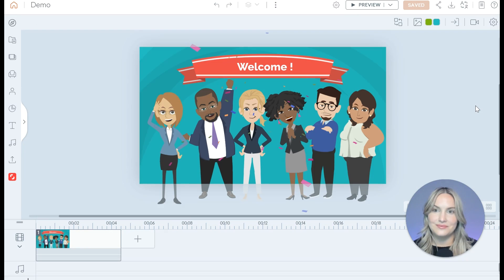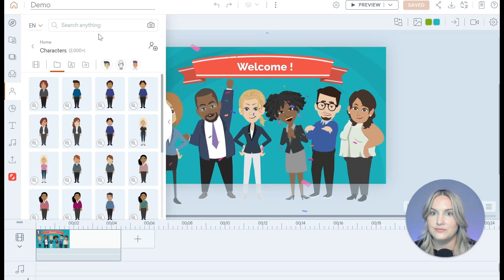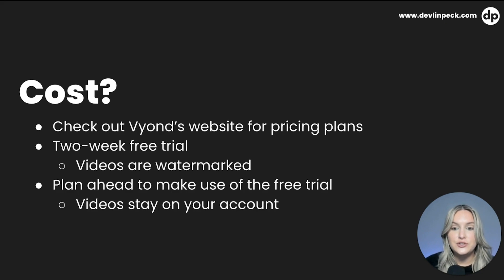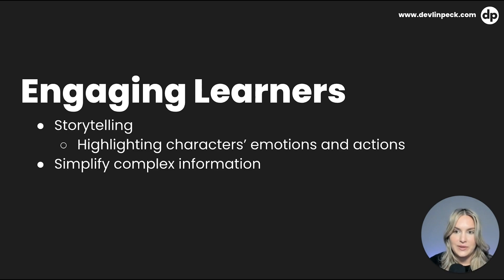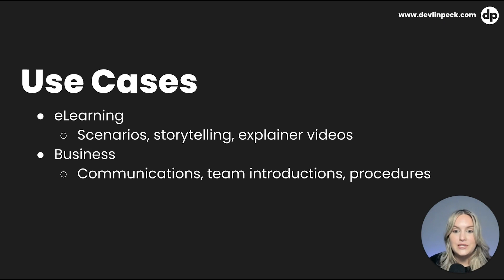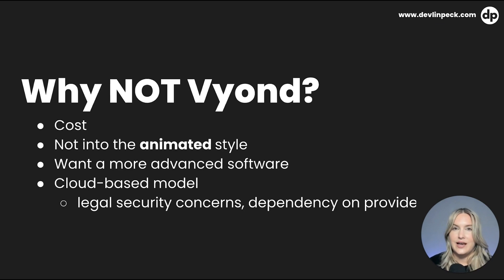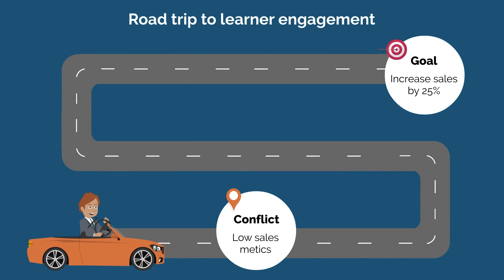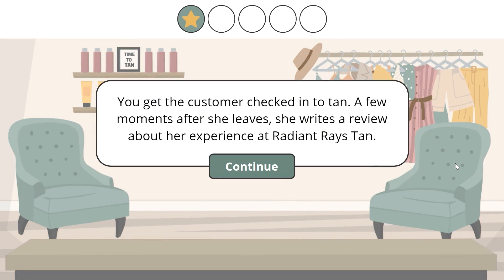How to Elevate your eLearning with Vyond (with Examples!)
Ready to dive into the world of instructional design and create immersive e-learning experiences through storytelling with tools like Vyond?

Do you want to create immersive eLearning with expressive animations, but don't have the time to learn advanced technical skills?

Well, what if said you could build captivating, story-driven experiences with one user-friendly tool?

In this video, Kristin Dominguez shares how Vyond can do just that and answers some of our most frequently asked questions about the software.

She gives us a sneak peak at benefits like customizing scenes with the assets library, and adding visual cues like emotions to empathize with the learner.

Once you master Vyond, you can start impressing your clients and enhancing your learner's experiences (without having to build your animation skills from scratch).

0:00 Intro
1:16 What is Vyond?
1:45 Vyond Studio Features
3:46 Cost
5:52 Engaging Learners with Vyond
6:24 Use Cases
7:23 Why NOT use Vyond?
8:31 Vyond eLearning Examples
12:44 What's Next?